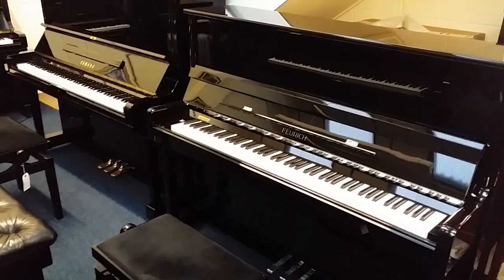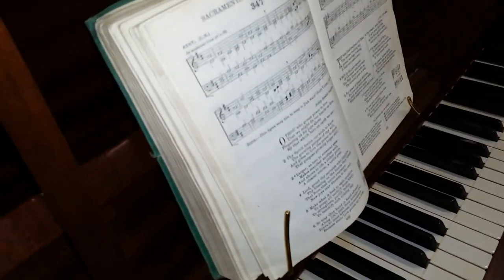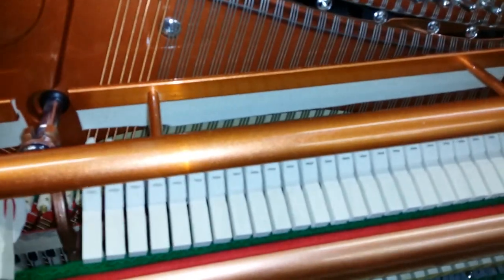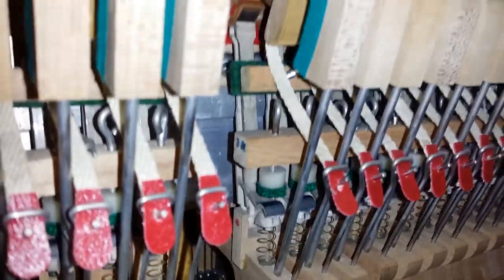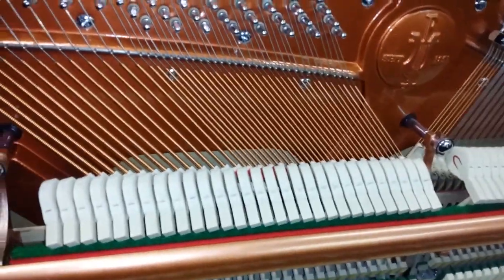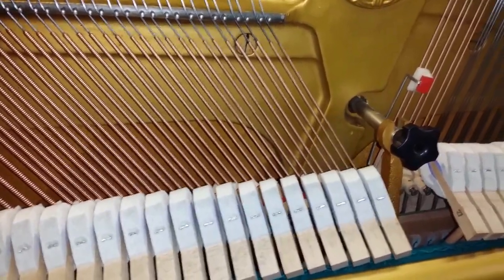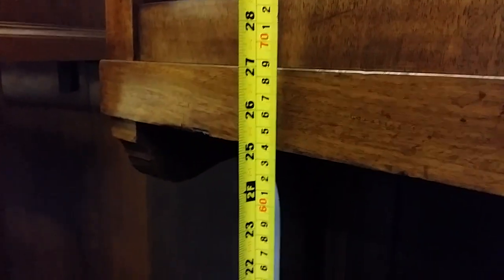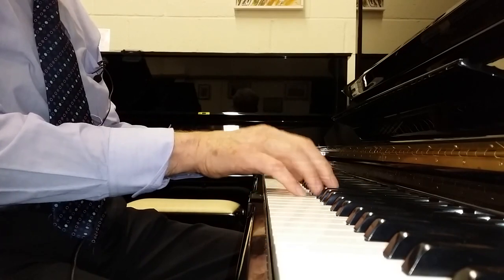Feurich 122 vs Yamaha U3H - surprising discovery! Roberts Pianos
This is a comparison between two fine quality upright pianos that are similarly priced:

The Yamaha U3H is 8cm taller than the Feurich 122 but surprisingly the Feurich 122 has 2cm longer bass strings than the Yamaha U3 on average! There are many other design features on the Feurich that we believe make it a more desirable piano. Here are some of them in rough order of importance:

The touch is weighted more like a grand meaning that if you take your exams on a grand you won't be disadvantaged by the weight and feel as it is very similar.
The music desk is longer, thicker and made of wood which means that book holders can be fitted.
The Feurich has more leg room: 63.5cm compared with 62.5cm. This is important for tall people.
The action is wooden throughout with no plastic parts.
The pedal system and rods are wooden with no awkward guides and so the action slots in and out. without having to remove the rods.
The action bolts are metal and not plastic with washers as in the U3 which makes it awkward
The celeste lifts out without having to unscrew a wing nut.

The Feurich has traditional brass capstans, a one piece top which prevents accidental water spillage through the top onto the dampers and strings (something that quite frequently occurs).
The Feurich has a lid prop to allow extra volume as with a grand piano.

For these and other reasons, we can now firmly recommend the similarly priced Feurich 122 over the Yamaha U3H.

Music: "Sheep may safely graze" by JS Bach, adapted to try to show the tone in different registers.